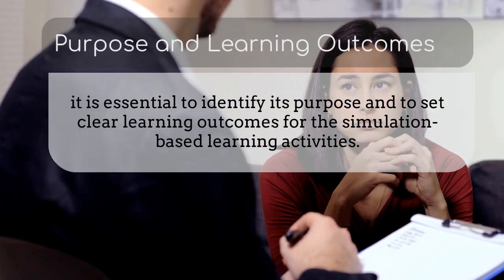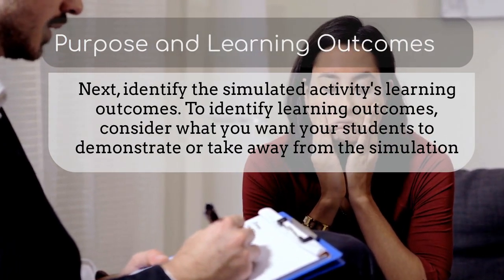Using Simulation in enhancing communication skills session III